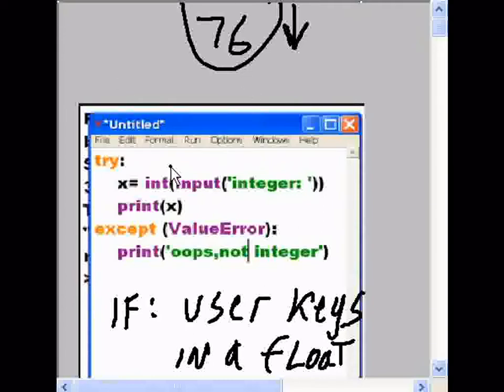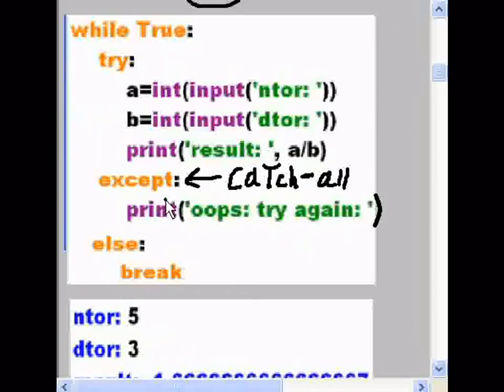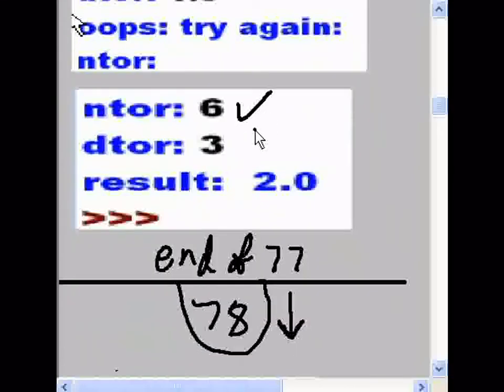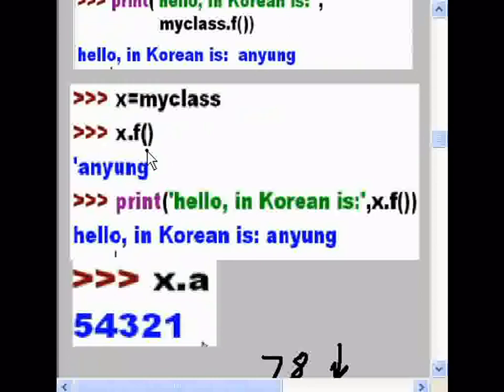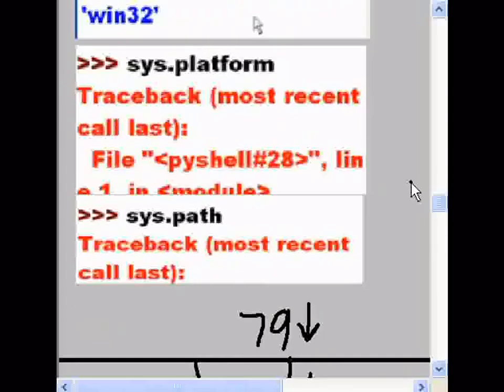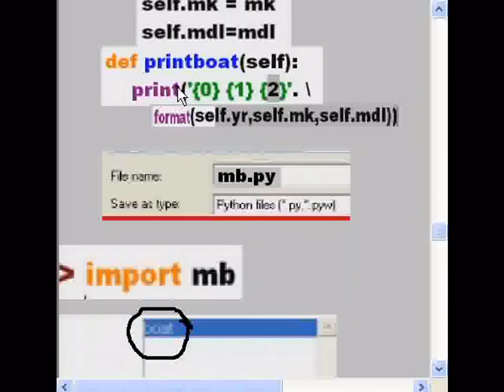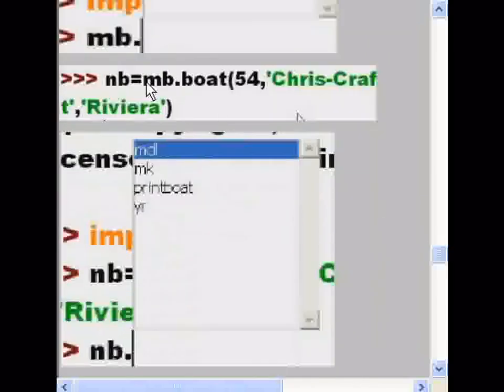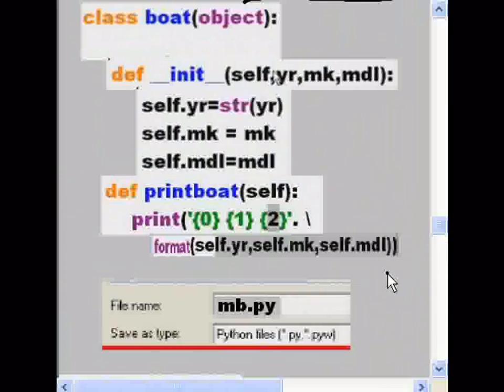Python Lsn 076 - 080 Summary